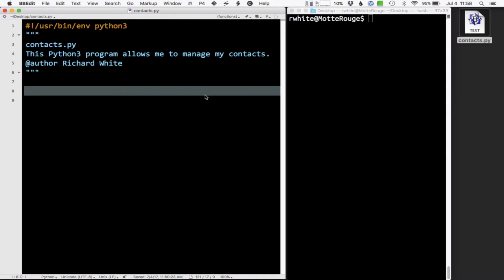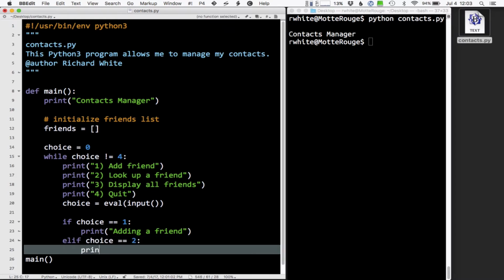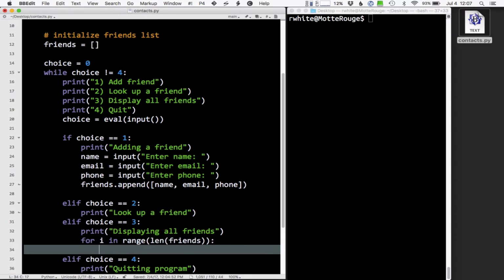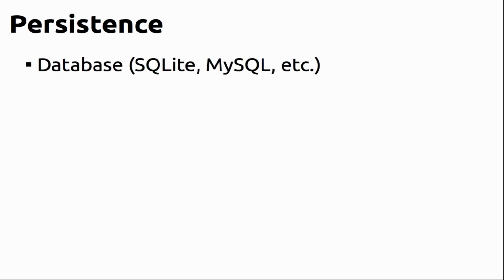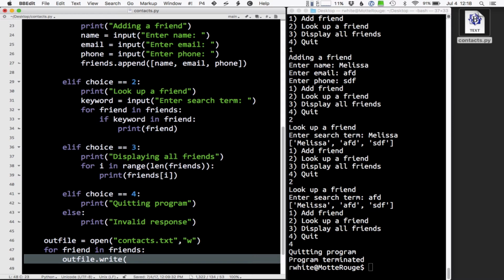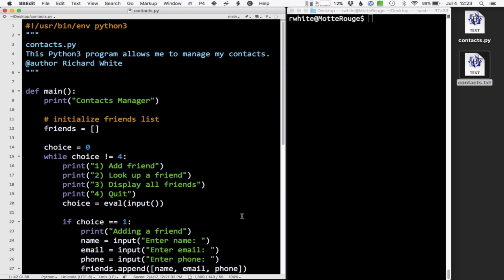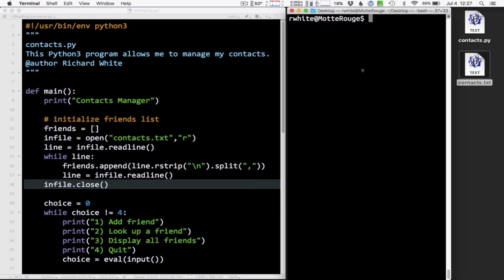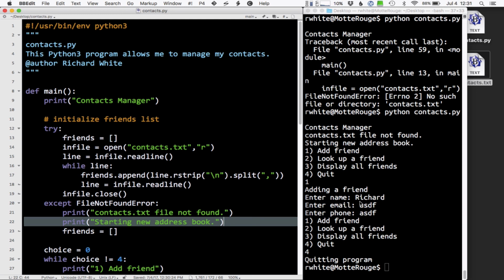External Files in Python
This 26-minute tutorial shows you how to maintain persistent data in Python by using an external text file.